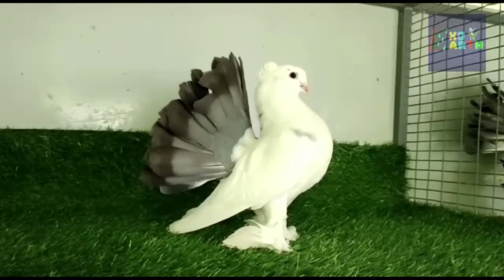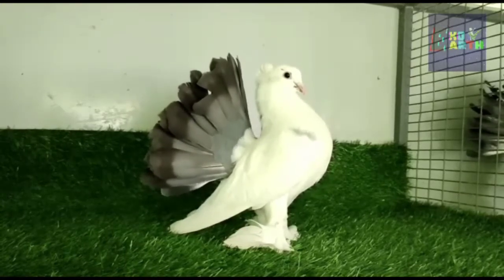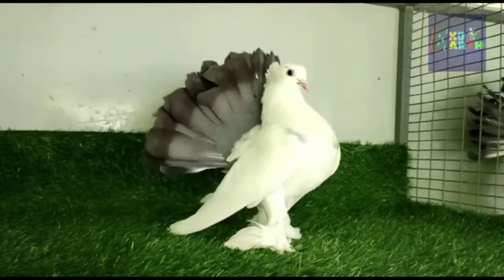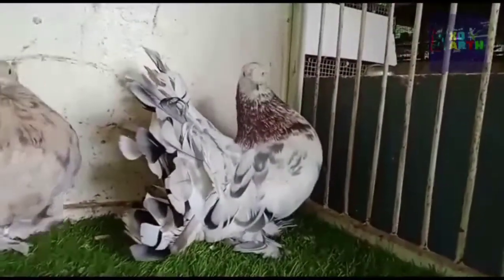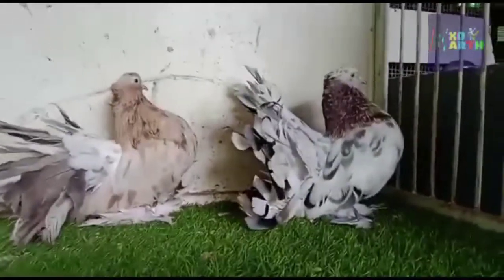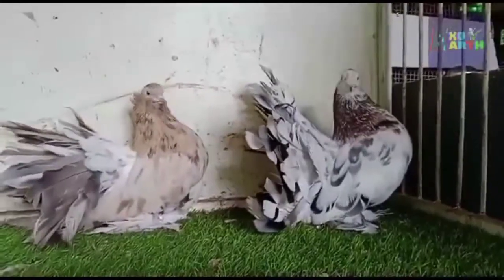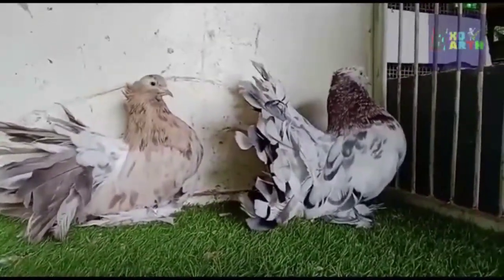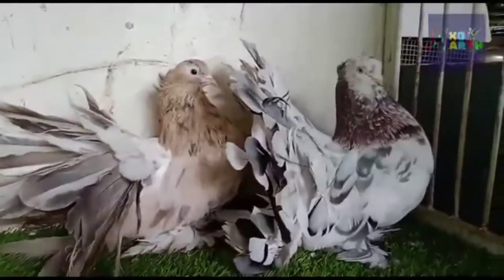Indian fantail pigeon and lakka, defence is very simple . exotic earth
Indian fantail pigeon and lakka:-

Lakka:-
lakka is pigeon breed of India, lakka pigeon is a medium size pigeon with opend tail muffed legs. origin of this Bird is also in India, in old eras the emperors where kept in palace. then it becomes popular in between local people.

Indian fantail pigeons:-

Indian Fantail pigeons are a distinct breed known for their unique characteristics:

Appearance: Indian Fantails are small to medium-sized pigeons with a striking appearance. They have a compact body, short beak, and a distinct fan-shaped tail. The tail feathers spread out in a semi-circle, giving them their name.

Color Varieties: These pigeons come in various colors and patterns, including solid colors like white, black, blue, and red, as well as various combinations of colors and patterns.

Crest: Indian Fantails often have a small, ornate crest on their heads, which adds to their elegant look.

Behavior: They are generally calm and docile birds, making them suitable for ornamental purposes. They are not typically raised for meat or racing like some other pigeon breeds.

History: Indian Fantails are believed to have originated in India and have been selectively bred for their unique features over the years.

Exhibition Birds: Indian Fantails are commonly raised for exhibition and ornamental purposes. Their distinct appearance and variety of colors make them popular among pigeon fanciers.

Care: Like all pigeons, they require proper housing, food, and care. Providing a clean and spacious loft is essential for their well-being.

Breeding: Breeders often pay attention to maintaining the purity of the breed and enhancing its unique traits through careful breeding.

Indian Fantail pigeons are prized for their aesthetic appeal and are a testament to the art of pigeon breeding.